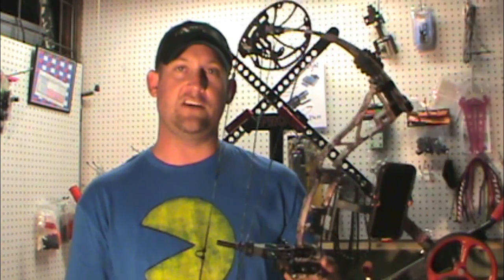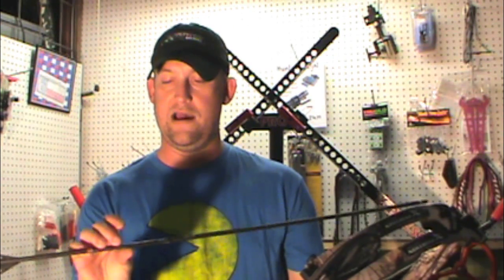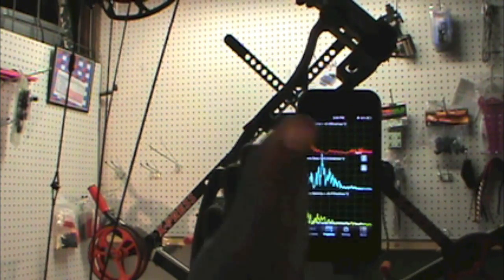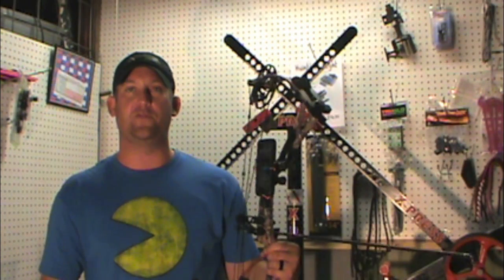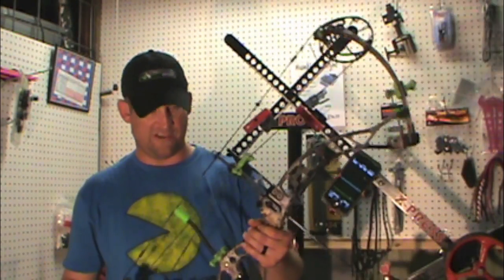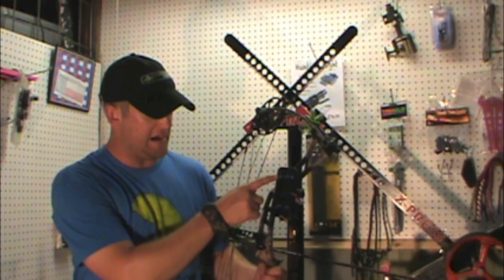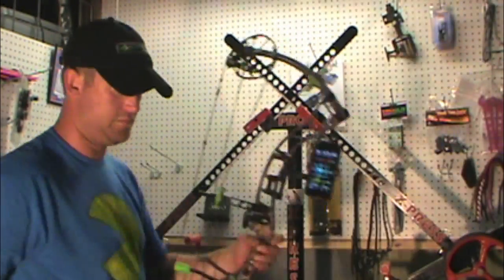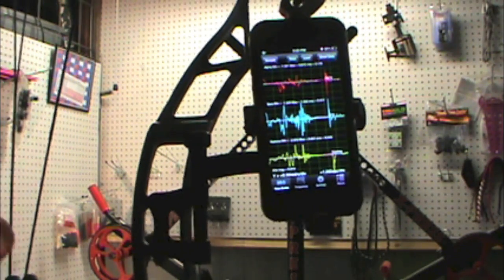BowJax VS LimbSaver - Collin County Archery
Vibration testing using a gyroscope. We may not have a fancy lab but the Proof is in the pudding and we can FEEL the difference as well. Take a look for yourself.

One note. This bow already has EXTREMELY low hand shock. During testing we were also able to determine that the rougher the bow (such as a PSE Omen) the better the BowJax performed and the worse the LimbSavers were able to dampen the shock.